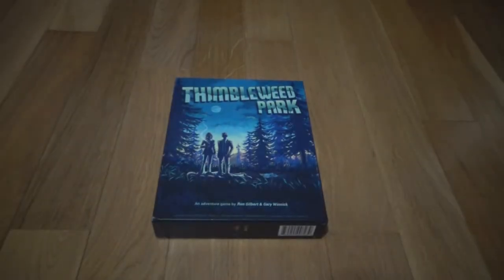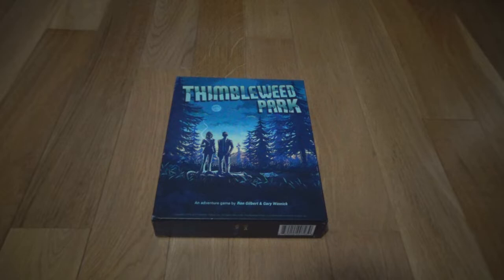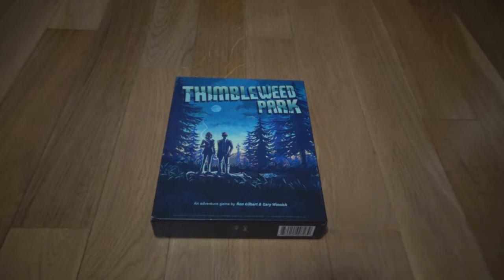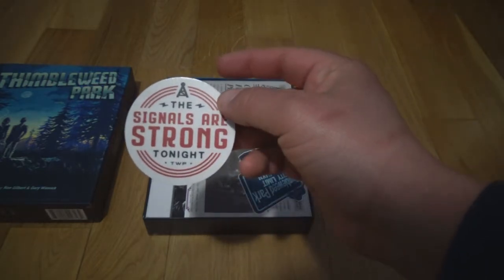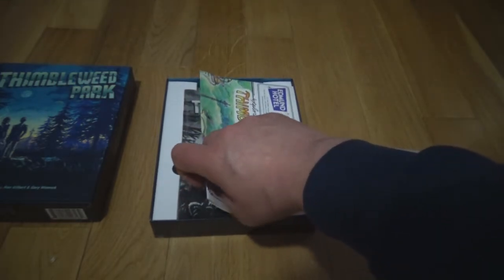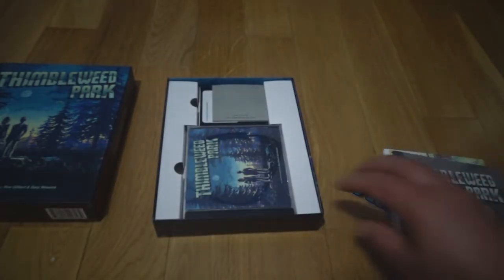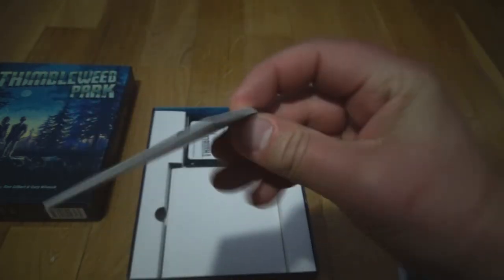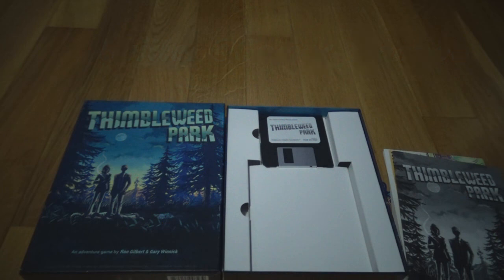Show and Tell: Thimbleweed Park Collectors Edition.